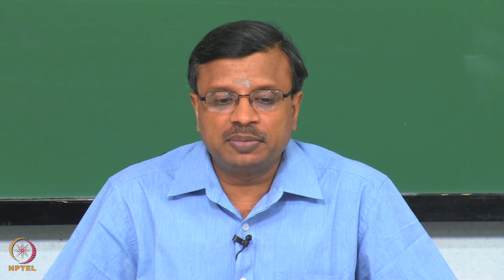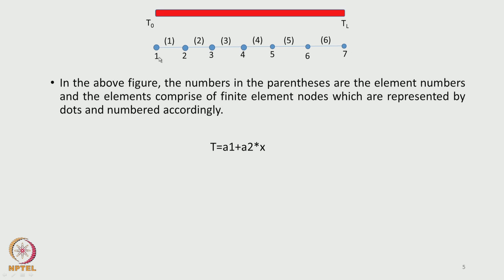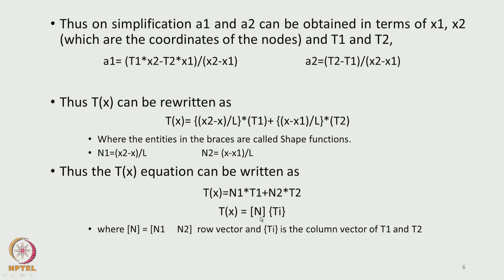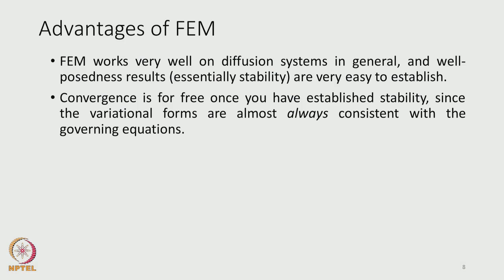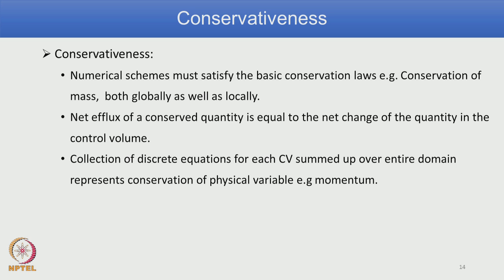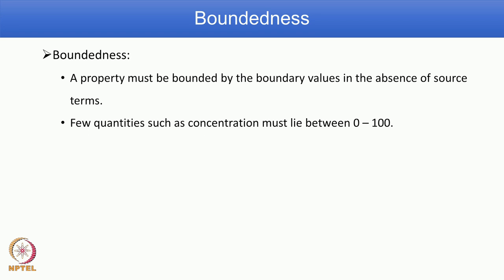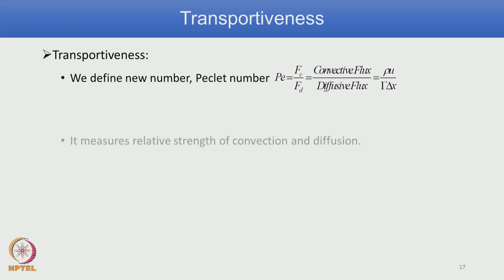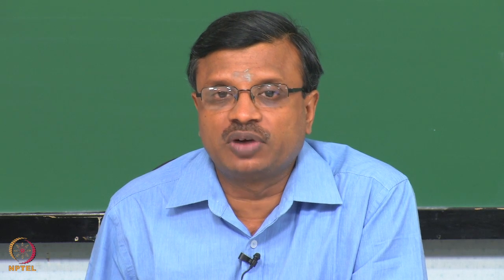Week 3 - Module 2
Basics of Finite element method and properties associated with Numerical schemes